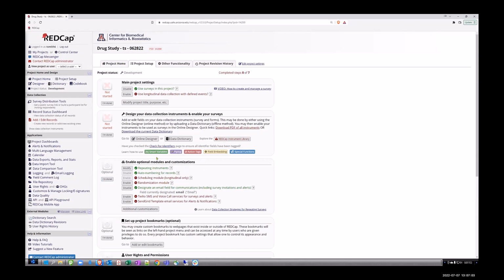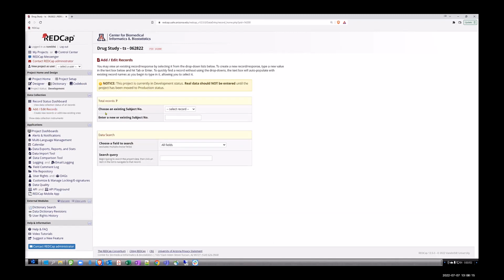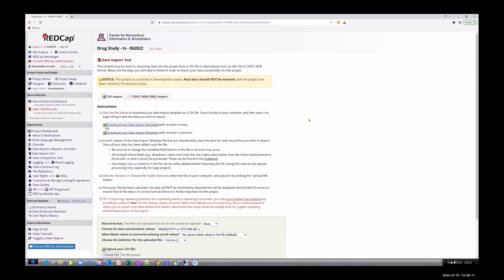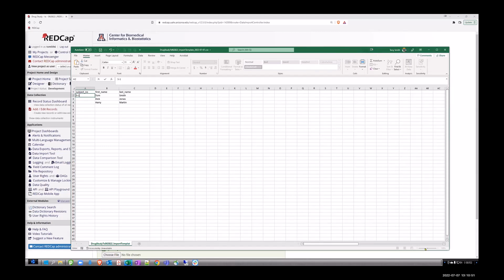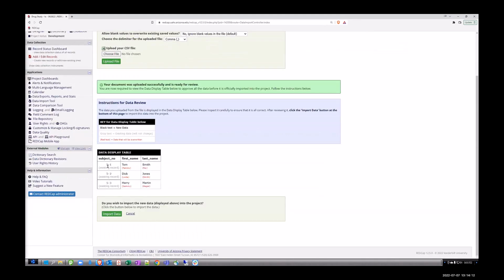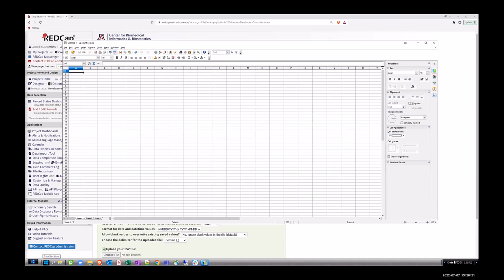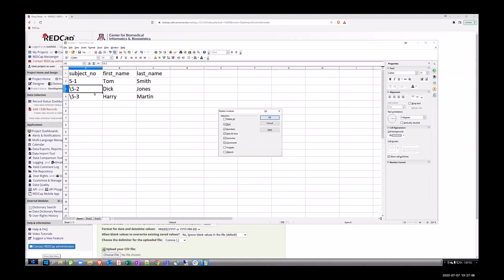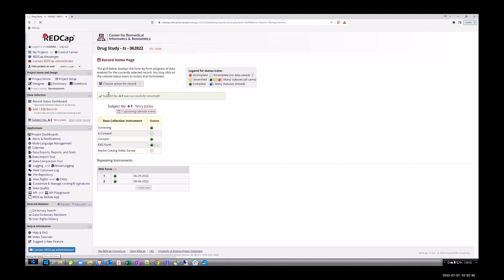REDZone - Importing Custom Record IDs and Formatting Issues